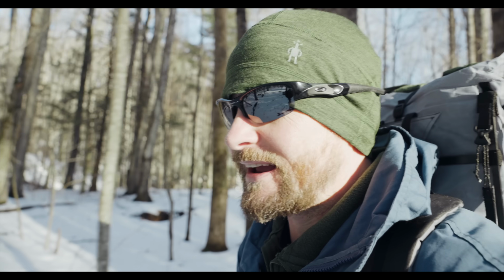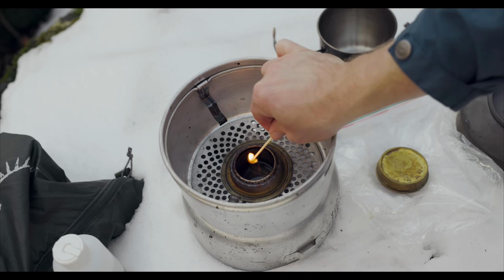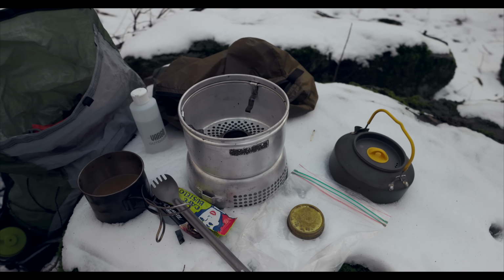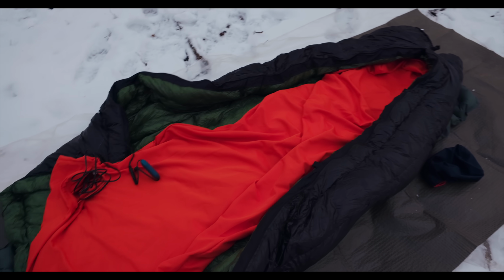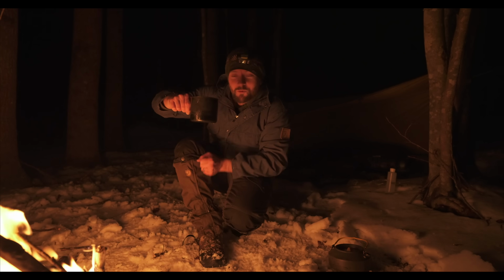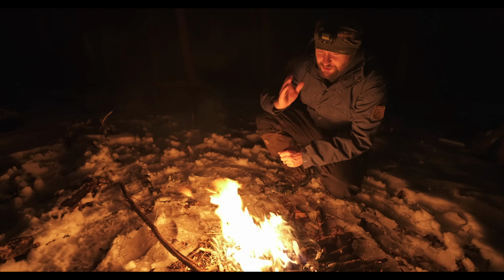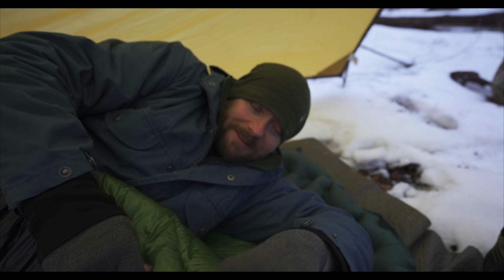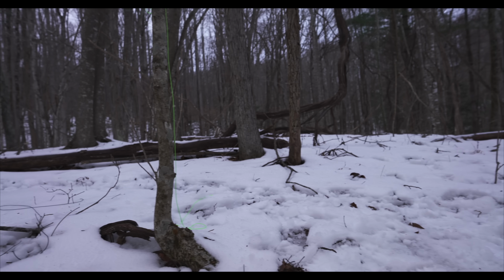Winter Camp - On the Snow with No Tent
Fresh snow blankets the forest and the Lone Wolf heads out for a camping adventure.

This is Luke's next Winter Overnight Adventure, thank you all for joining for this trip.

For this trip, here are the big items that I used.

Gear List :
SCARPA Men's Kailash Trek GTX Hiking Boot
Fjallraven Greenland Jacket
Fjallraven Gaiters :
Smartwool hat
Fjällräven Vidda Pro Ventilated Pants
Zpacks Arc Blast :
Hestra Gloves
Nalgene Wide Mouth Bottle
Trangia Alcohol Cook Set
Expedition Research Kettle :
Vargo Alcohol Bottle
USGI Stainless Steel Cup :
Elephant Skin Pad :
Enlightened Equipment Convert Sleeping Bag / Quilt :
Ignik Heated Bivy :
Rab Sil Tarp 1
Klymit Static V Sleeping Pad
NiteCore NU32 Headlamp
Anker 20,000 mAh Battery Pack

or